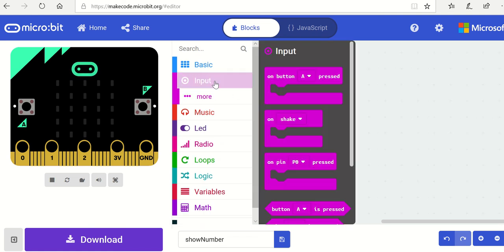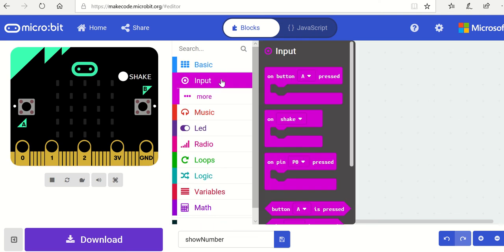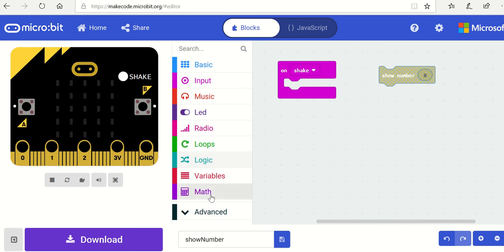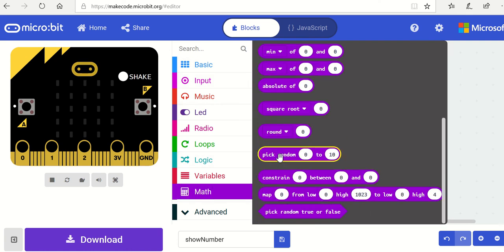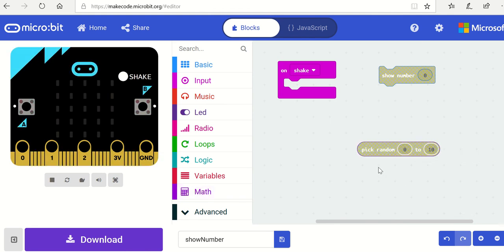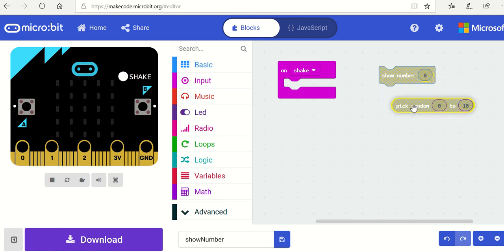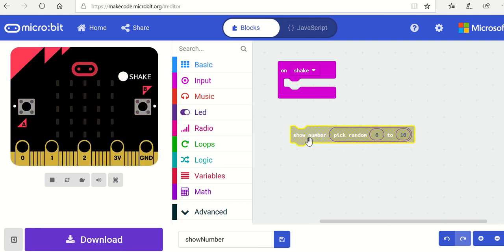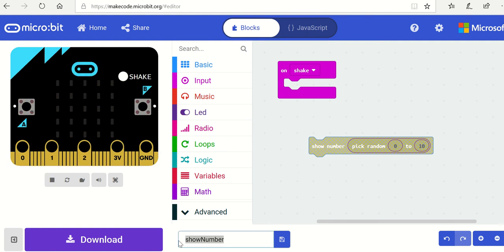MicroBit Dice Challenge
Getting the MicroBit to act like a dice when it is shaken